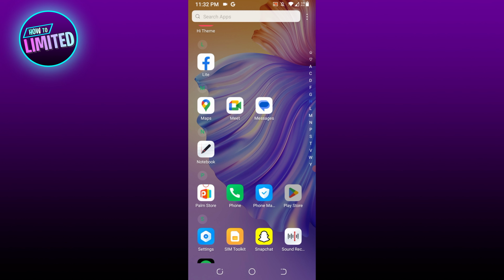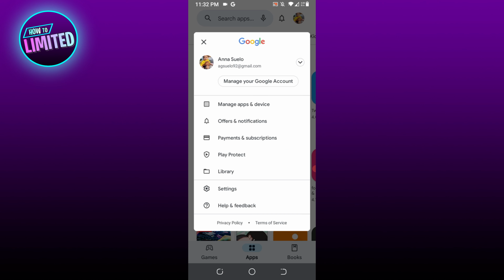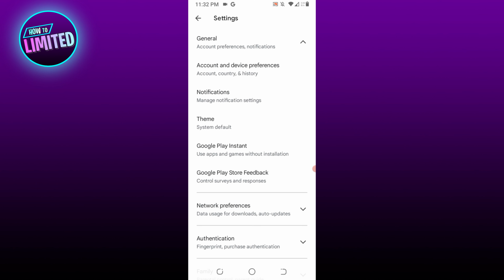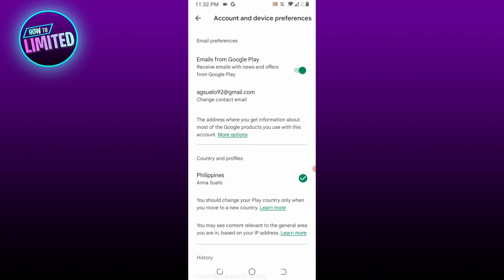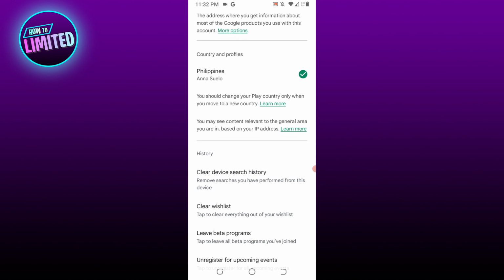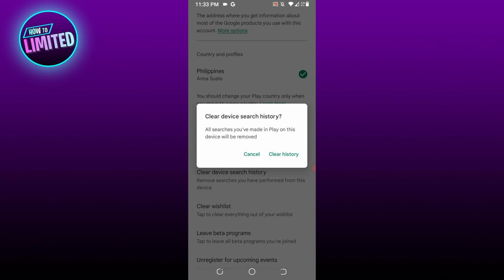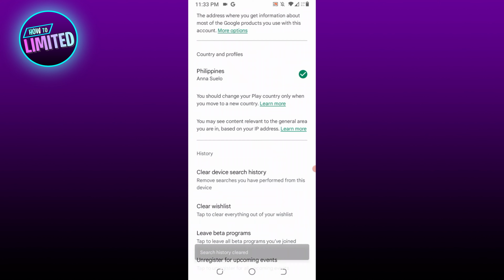How To CLEAR Play Store Search History (2023 Update!)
How to clear Play Store history! Want to know how to clear Play Store history? We show you how to clear Play Store history!

📲 In this video we show you how to clear Play Store history step by step.